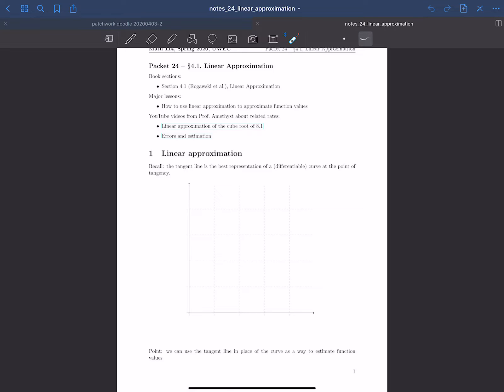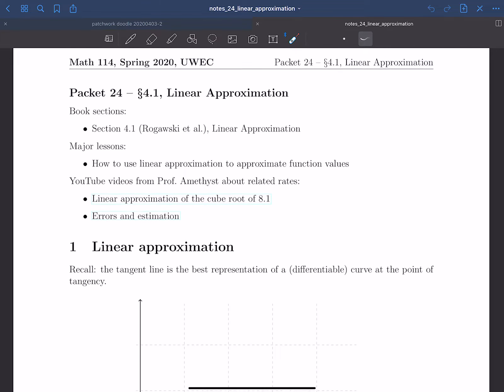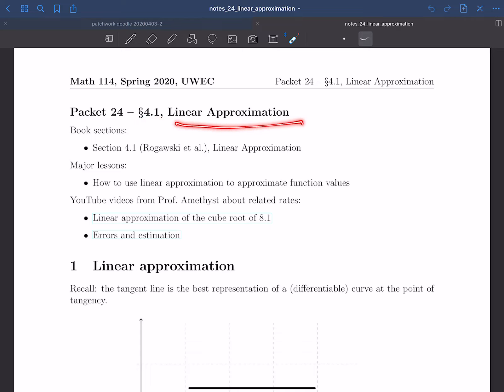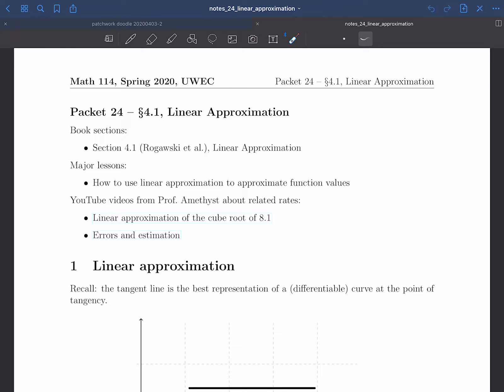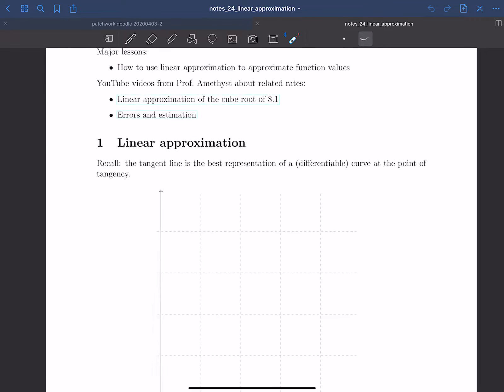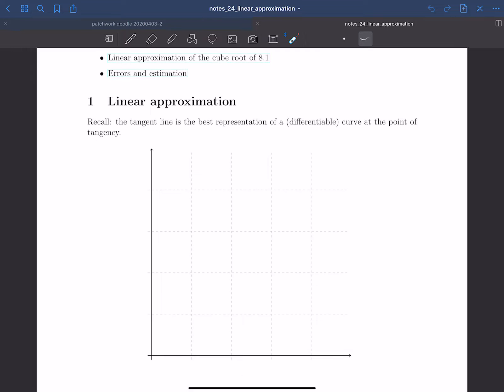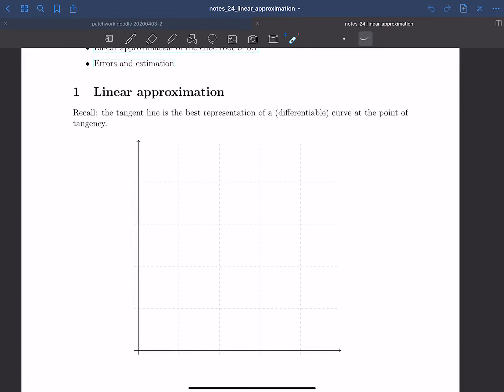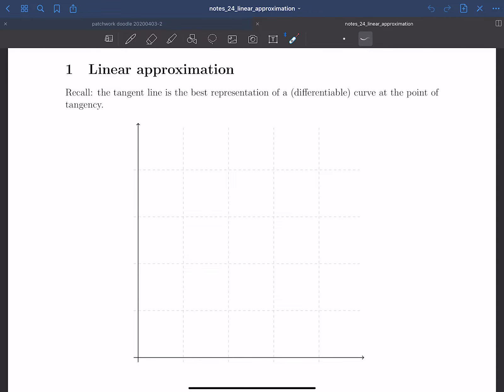Linear approximation, full lecture | Calculus (applications of derivatives)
The tangent line is the best possible linear approximation of smooth curves.  This video describes several applications -- approximating values of functions using the tangent line as a predictor, and relating quantities to each other through differentials.

* this video has ADA-compliant english captions.
* sadly, this video's audio is mono in the left ear.  choose to listen in mono mode for the best experience.

0:00 Intro
1:00 Describing linear approximation
5:23 Method for approximating function values
8:04 Overview of several examples
11:16 Six-step method
13:49 Example: estimate 8.1^(1/3)
17:33 Example: estimate square root of 65
19:10 Example: estimate ln(2.8)
22:44 Kinds of error estimates
26:45 Example: error for 8.1^(1/3)
32:41 Example: error for square root of 65
35:30 Example: error for ln(2.8)